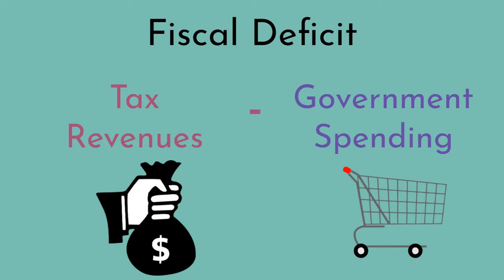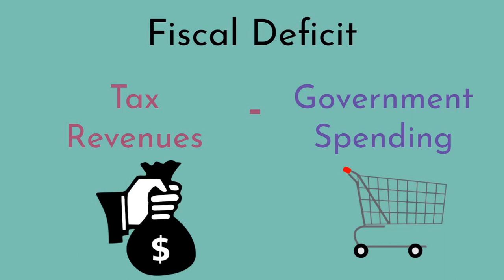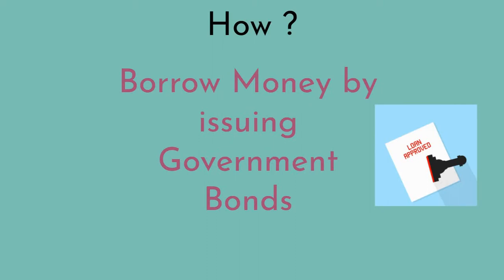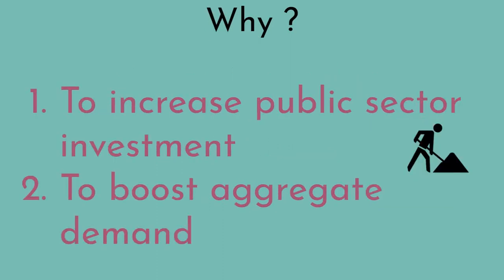Fiscal Deficit vs. Budget Deficit: What's the Difference: Causes, Effects and Implications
Fiscal deficit and budget deficit are two important concepts in macroeconomics that have a significant impact on the economy. A fiscal deficit occurs when the government spends more than it earns in revenue, while a budget deficit occurs when a company or individual spends more than they earn.

Fiscal deficit can have both positive and negative effects on the economy. On the positive side, it can be used to stimulate economic growth by increasing government spending on infrastructure, education, and social welfare programs. However, excessive fiscal deficit can lead to inflation, currency devaluation, and rising interest rates.

Budget deficits, on the other hand, can have negative consequences on the economy. It can lead to a decrease in investment and economic growth, and can also result in increased borrowing and debt.

In this video, we'll dive into the key differences between fiscal deficit and budget deficit, and explain the economic implications of each. We'll also discuss the measures that can be taken to address fiscal and budget deficits and the long-term impact on the economy.

Join us as we explore the nuances of fiscal deficit and budget deficit and how they impact the economy, both in the short and long term.